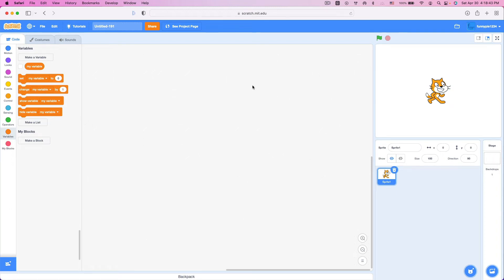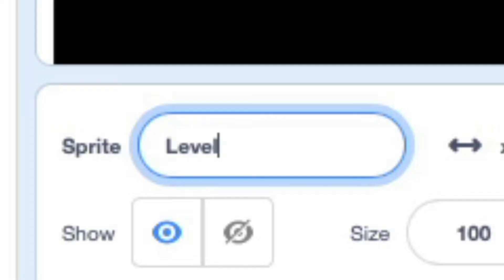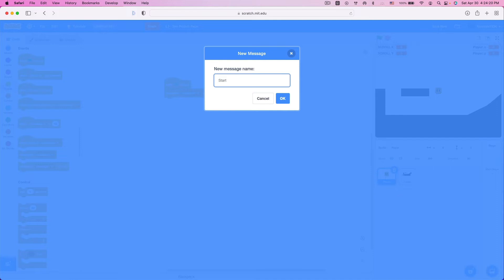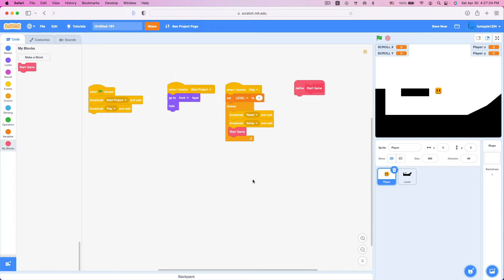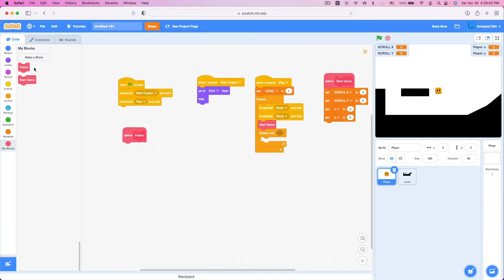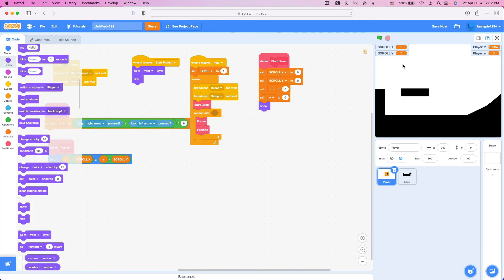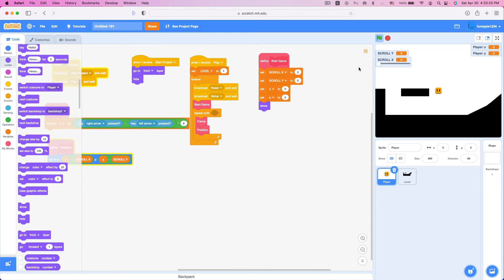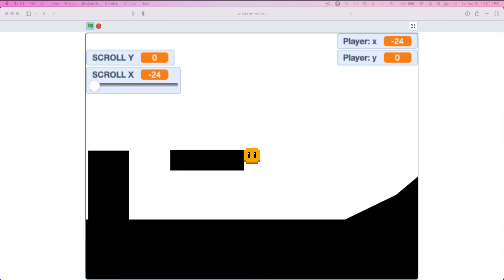How to Make a Scrolling Platformer in Scratch! Part 1/7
This video will show you how to make a scrolling platformer in Scratch!
Cool, huh?